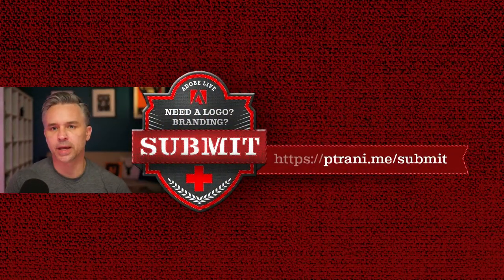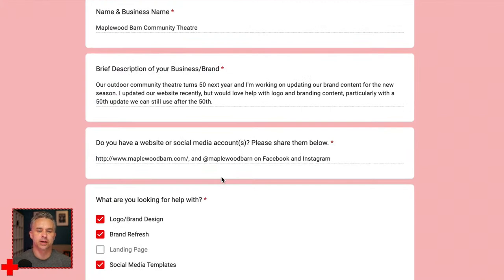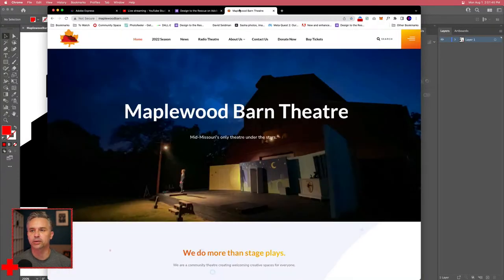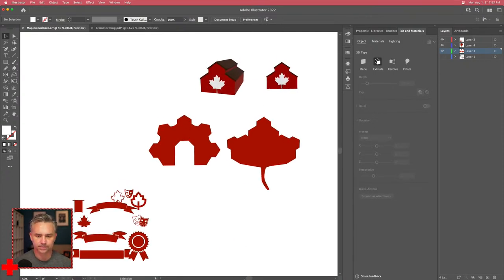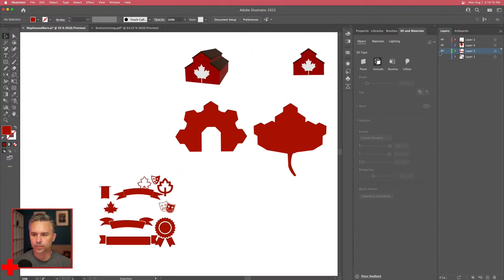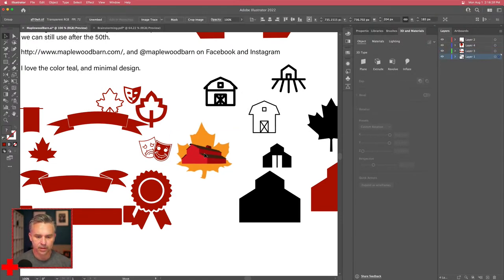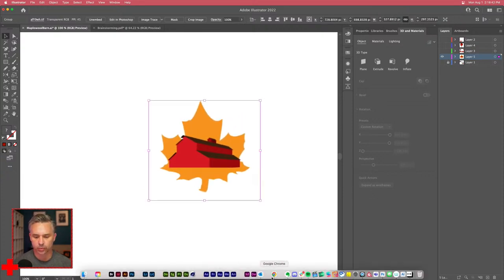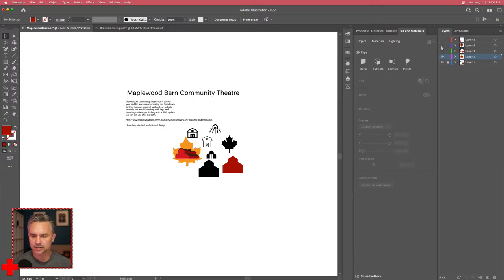Design to the Rescue with Paul Trani - Episode 2 | Adobe Creative Cloud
If so then Design to the Rescue is for you! Adobe Evangelist Paul Trani will take a submission and go through the process of creating a logo, brand, or promotional graphics that can be used easily in Adobe Express to be applied to social posts, videos, and much more!

Is your business in need of a design rescue? Fill out the form and let us know how we can help!

Host Paul Trani is an Adobe Principal Worldwide Evangelist based in Colorado

00:00 Start
01:30 How to get involved with the show!
02:25 Gathering project assets
05:30 Exporting a PDF from Adobe Express
08:00 Designing a logo in Illustrator
08:20 Radial repeat
13:00 working with 3D shapes
17:30 Applying images to a 3D shape
20:50 Custom brushes and banners
22:30 Saving as template
33:00 Send to Back
42:30 Advice for working through project/art block
44:45 Selecting new fonts
53:20 Designing a brand in Adobe Express